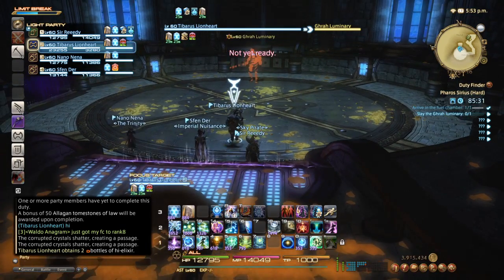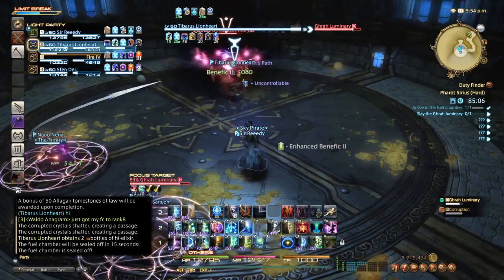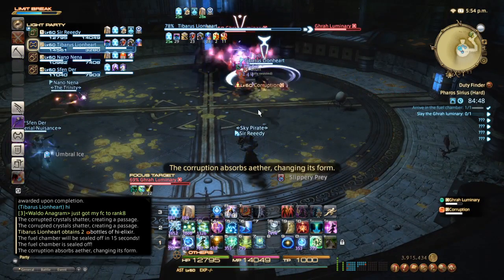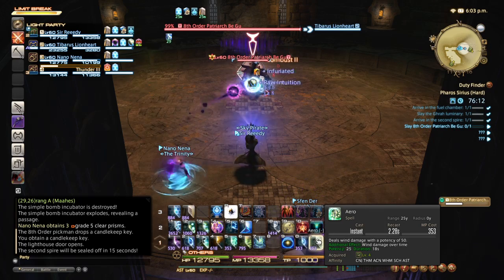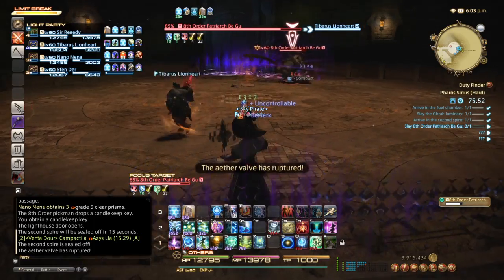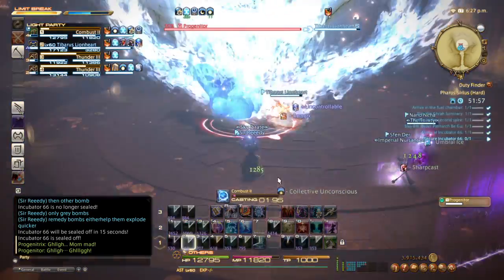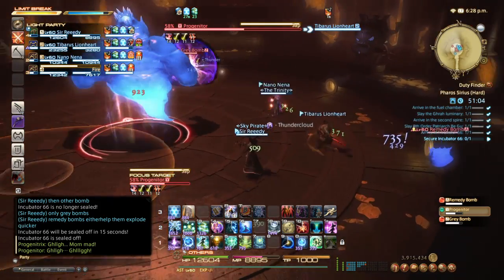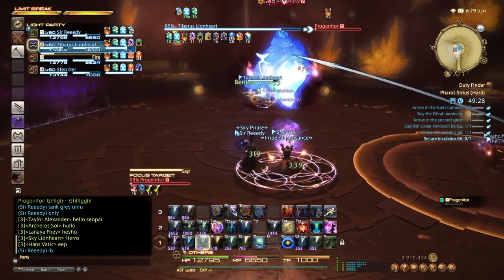FFXIV Heavensward: Pharos Sirius Hard Mode Guide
Guide to the 2nd new dungeon released in Patch 3.1: Pharos Sirius Hard Mode! This guide goes over the tactics for the boss fights! :D

Text (UK only): DREA97 £?? to 70070

I do not own the gameplay shown in the video nor the audio from the game.